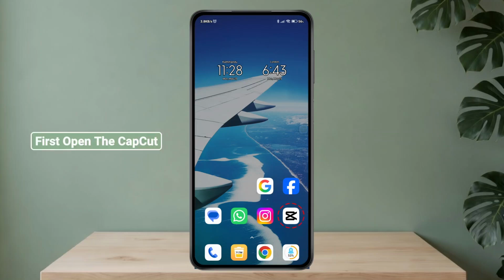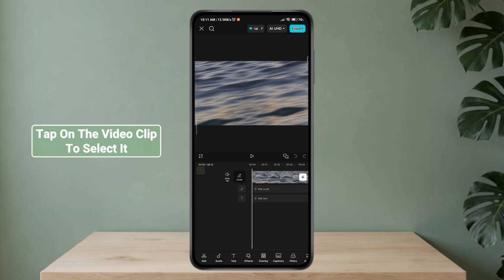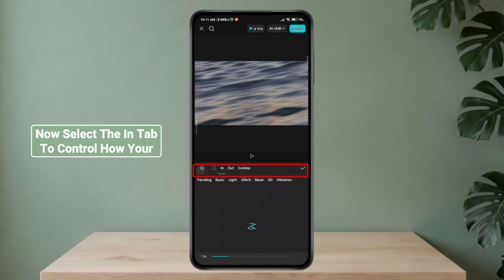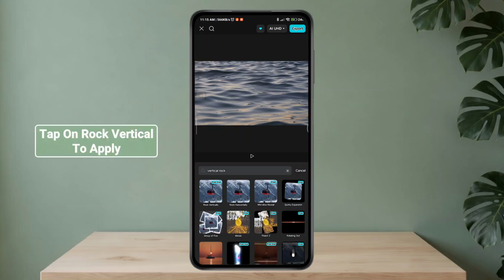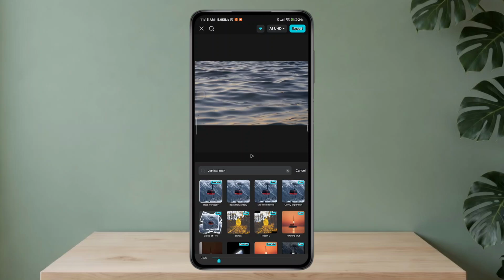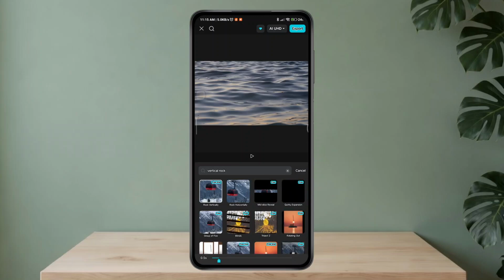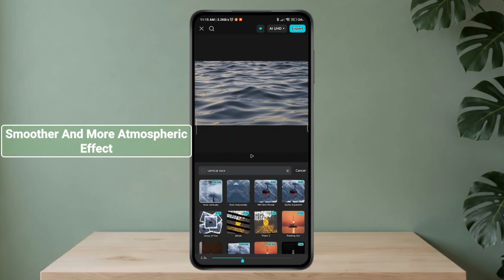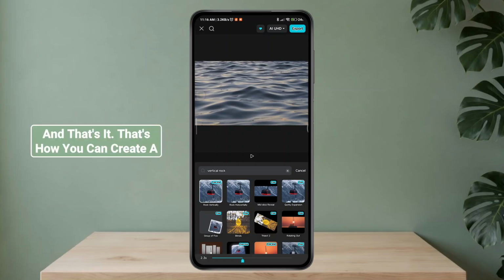How To Create a Rock Vertical Animation in Capcut Mobile?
Welcome to our step-by-step guide on "How To Create A Rock Vertical Animation In CapCut Mobile"! If you want to create dynamic vertical shake effects, stylish motion edits, or energetic transitions, this video is for you. We'll show you how to create a rock vertical animation in CapCut Mobile using keyframes, rotation controls, and motion blur effects. Whether you're editing TikTok videos, Instagram reels, or YouTube shorts, these steps will help you create smooth rock-style animations easily.

In this video, we will show:
How to use keyframes for vertical motion effects
How to add shake and rotation effects in CapCut
How to create dynamic transitions in CapCut
How to edit cinematic motion animations in CapCut Mobile